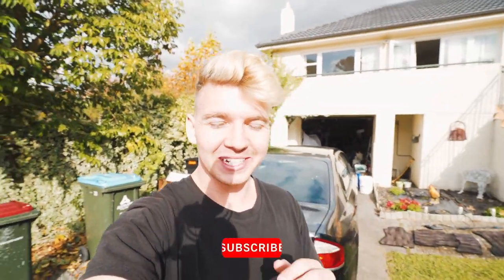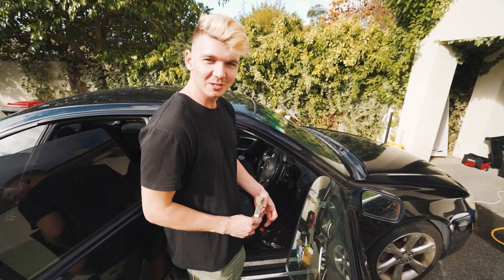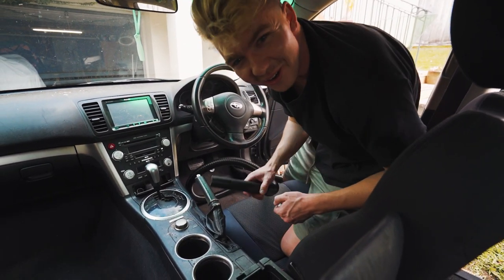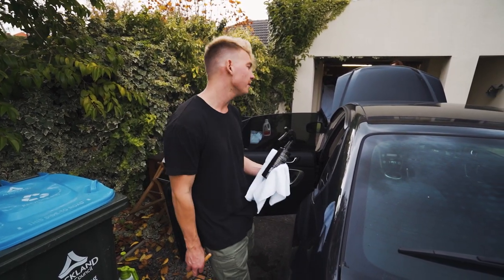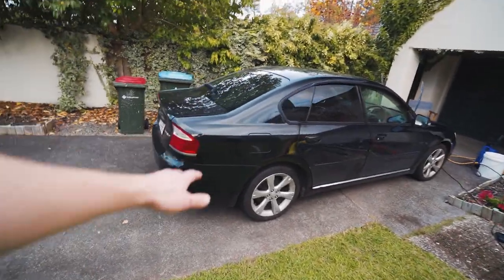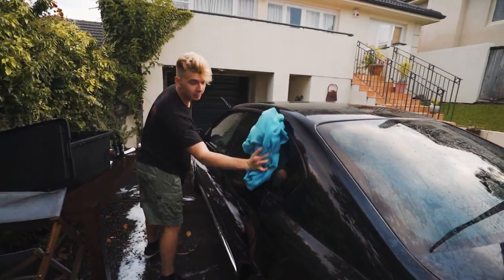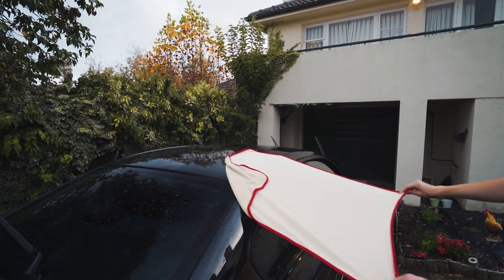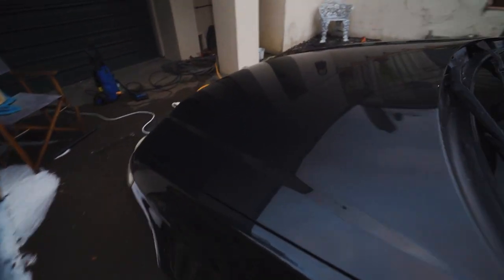HOW TO SUPER CLEAN - Detailing The World's DIRTIEST Subaru!!!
In today's video we do a really detailed clean of my mates disgusting Subaru Legacy! We start with cleaning out all the rubbish, detailing the interior, cleaning the seats, all the windows, then using our fireball wheel cleaner, snow foam and heavy duty soap we restore the outside of the car!